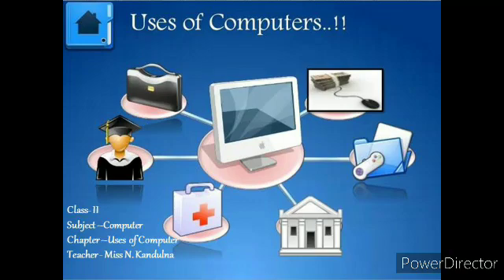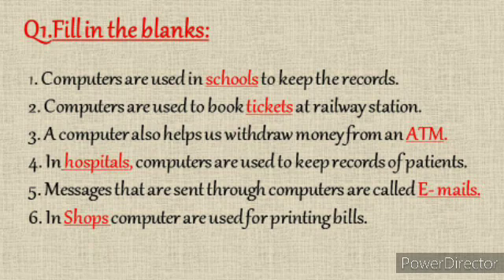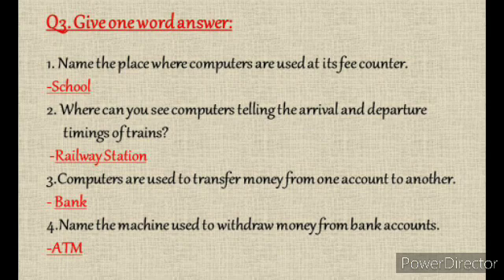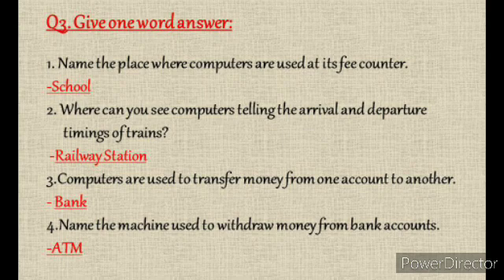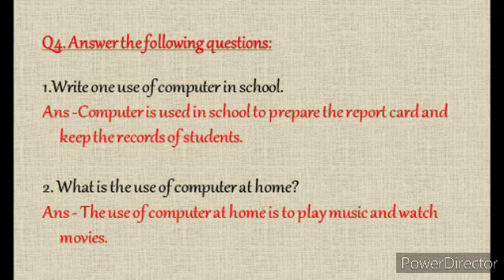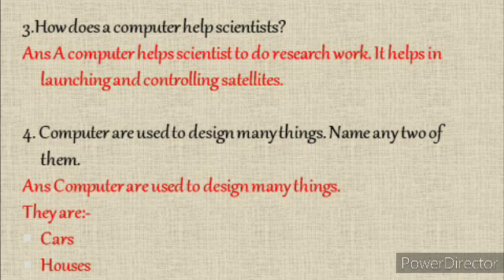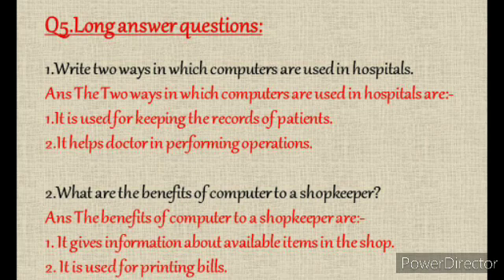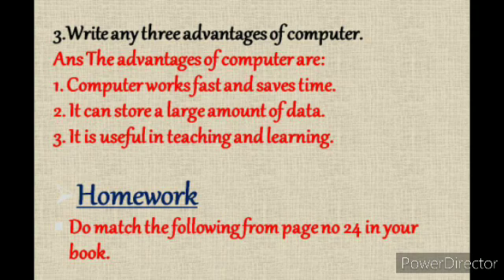Class II/Subject-Computer/Topic-Uses of Computer/Teacher-Miss. N. Kandulna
Class II/Subject-Computer/Topic-Uses of Computer